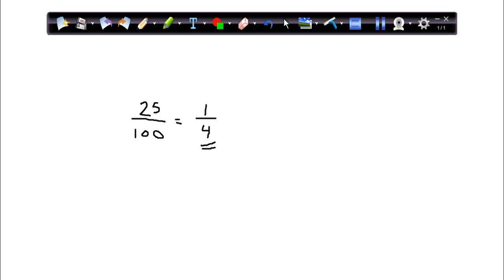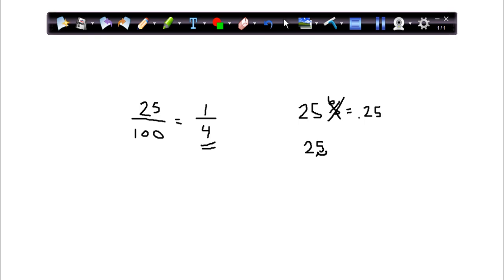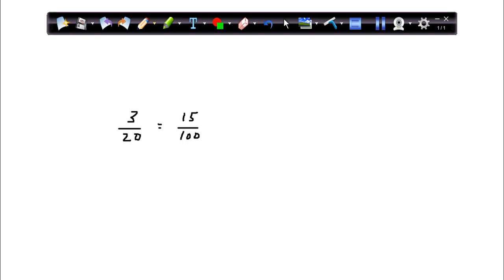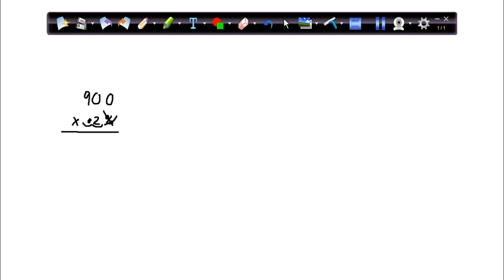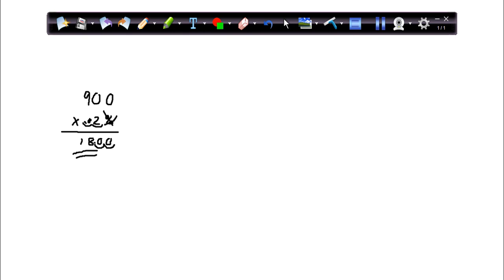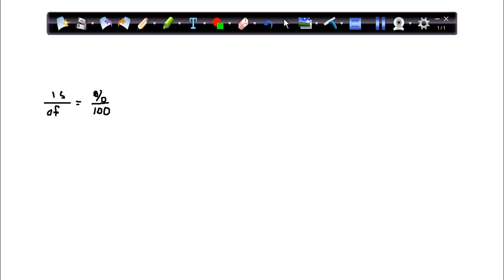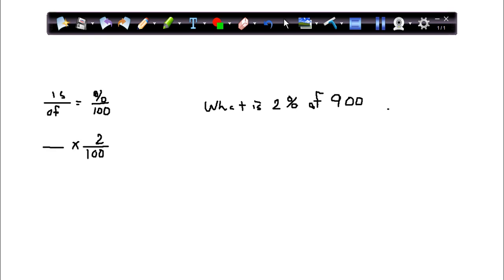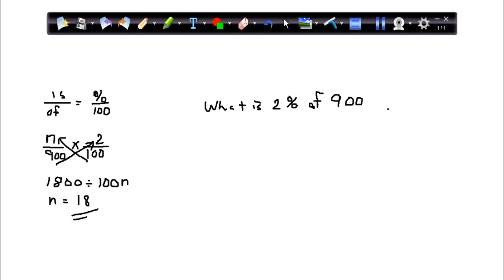01 ged math pg264